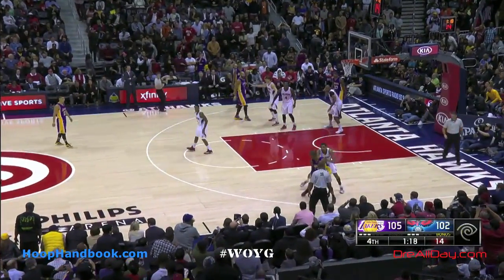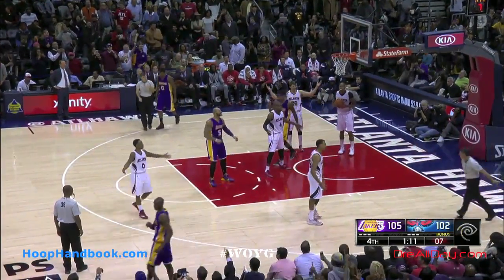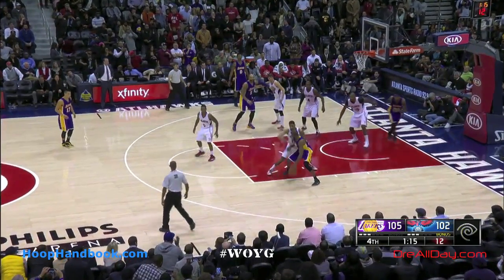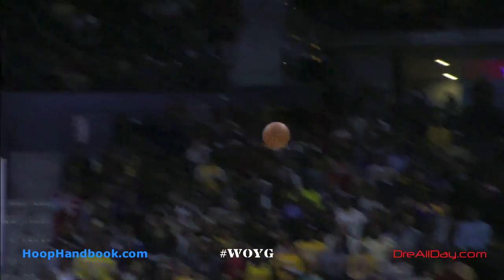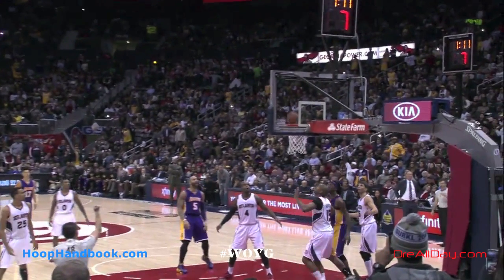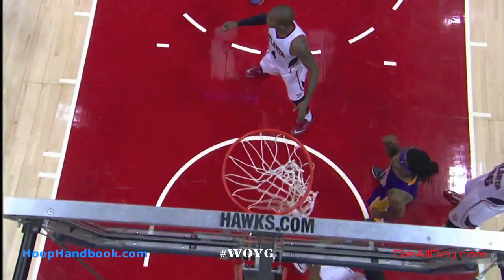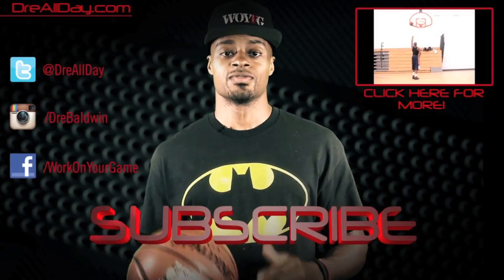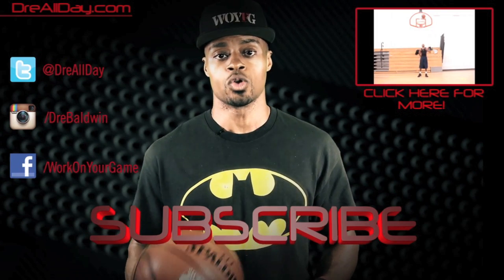Kobe Bryant NBA MoveOfTheNight #21: Turnaround Fadeaway Jumper And 1 | Dre Baldwin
Dre Baldwin talks about Kobe Bryant NBA MoveOfTheNight #21: Turnaround Fadeaway Jumper And 1.